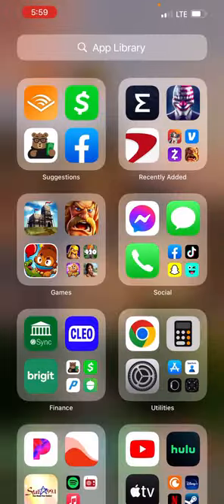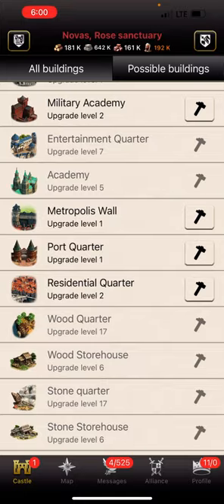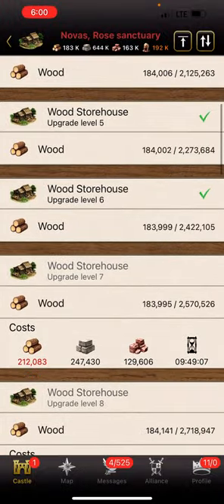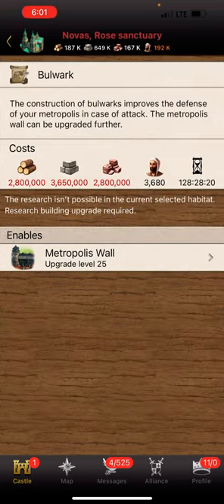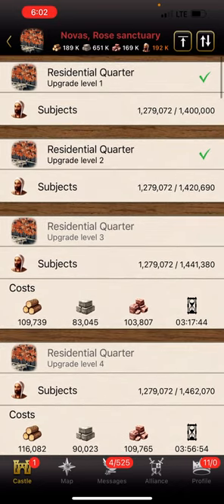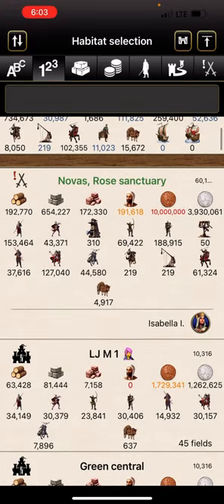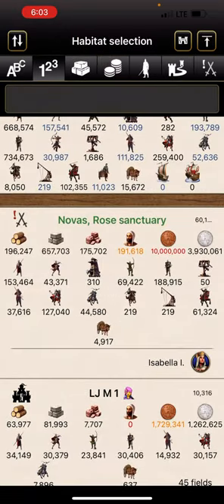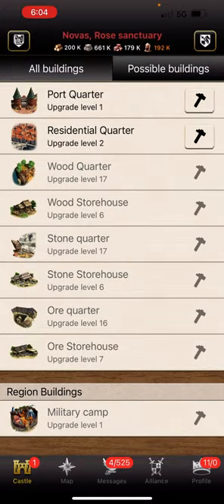Metropolis, lords, and knights, finally got released